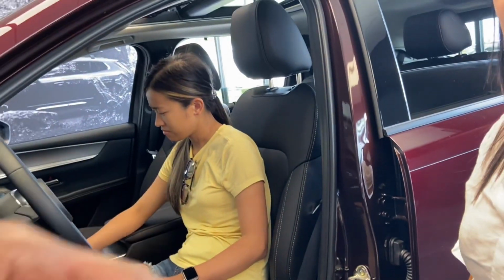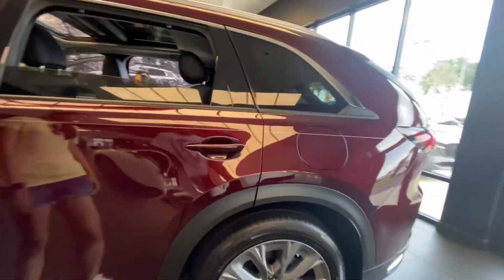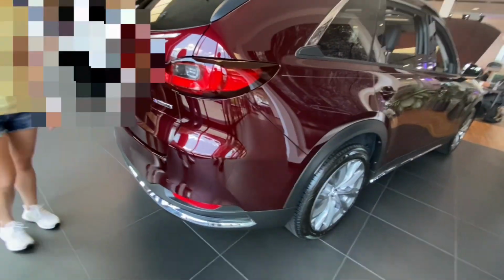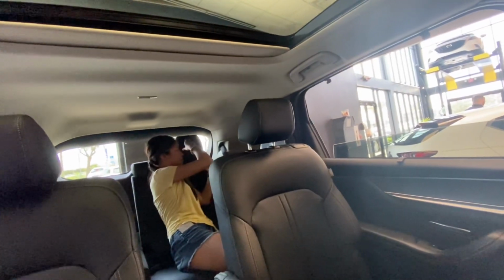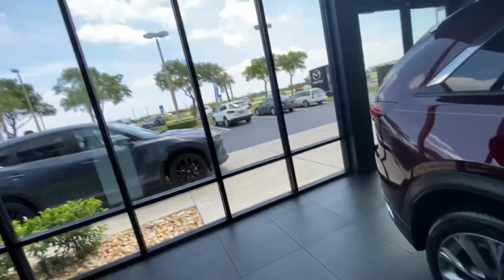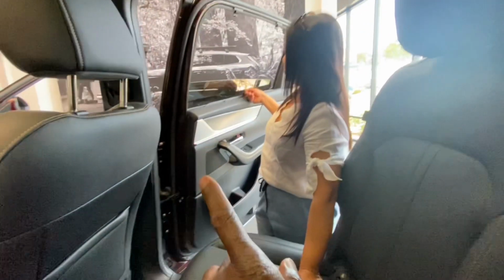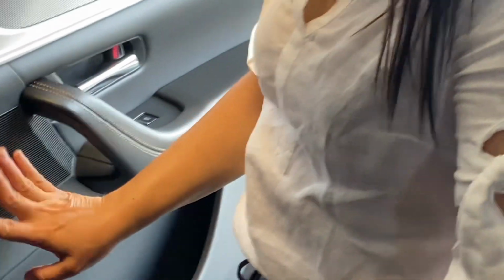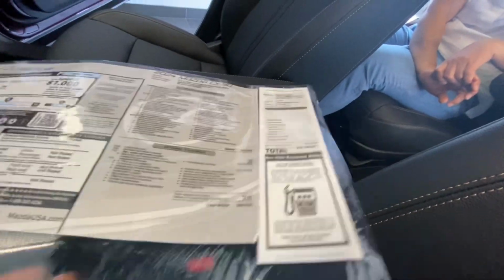3 Respiratory Therapists Review the Mazda CX90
Why? Because we drive Mazdas and enjoy our rides!  I and I with 2 Respiratory Therapists (RTs) compare and contrast the Mazda CX90 to other Mazda models and trims, as well as to other automakers. Check back often for updates and new releases.

1312 North Tomoka Farms RD
Daytona Beach, Florida 32124

1188 North Tomoka Farms Road